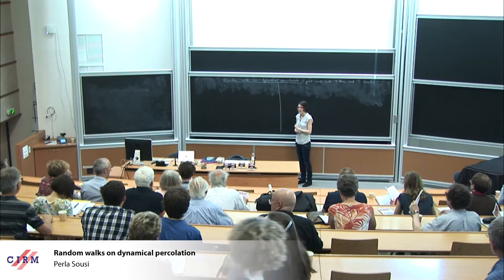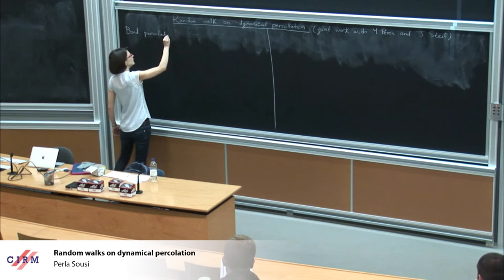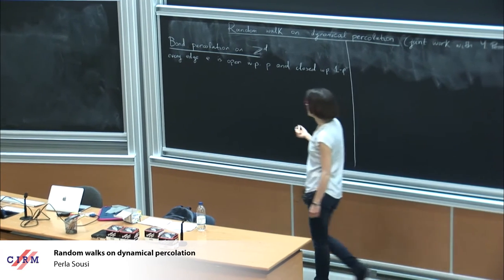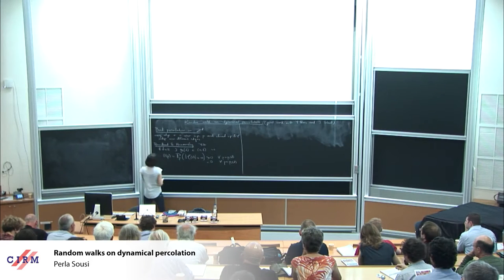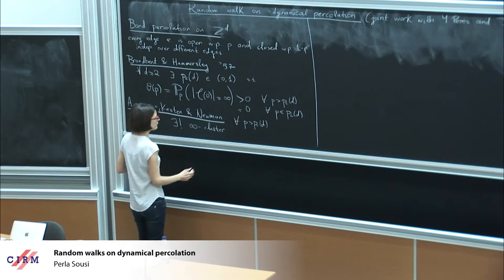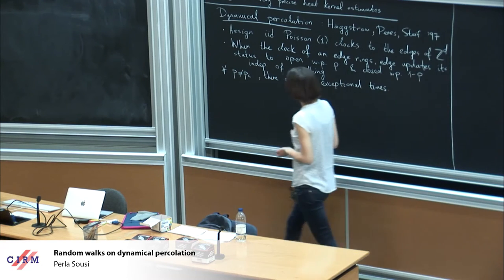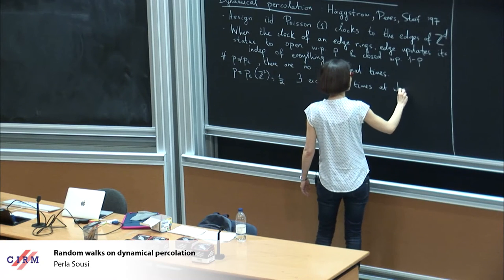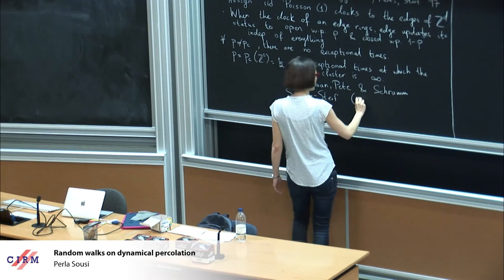Perla Sousi: Random walks on dynamical percolation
Abstract: We study the behaviour of random walk on dynamical percolation. In this model, the edges of a graph are either open or closed and refresh their status at rate μ, while at the same time a random walker moves on G at rate 1, but only along edges which are open. On the d-dimensional torus with side length n, when the bond parameter is subcritical, the mixing times for both the full system and the random walker were determined by Peres, Stauffer and Steif. I will talk about the supercritical case, which was left open, but can be analysed using evolving sets.

Recording during the "19th Workshop on Stochastic Geometry, Stereology and Image Analysis (SGSIA)" the May 18, 2017 at the Centre International de Rencontres Mathématiques (Marseille, France)